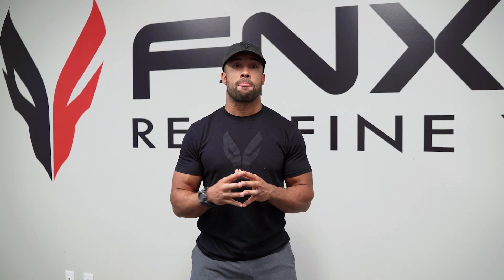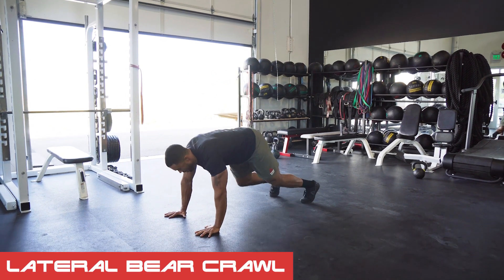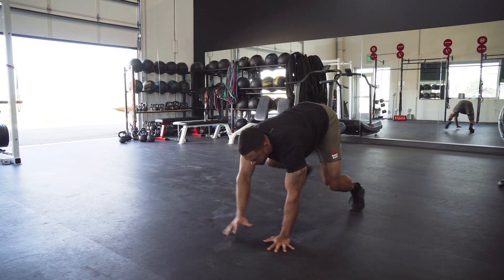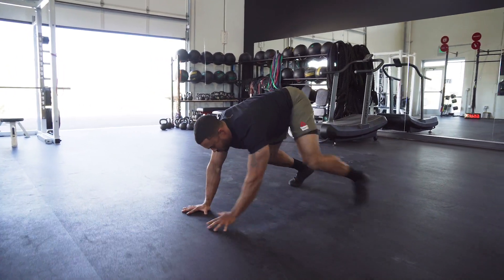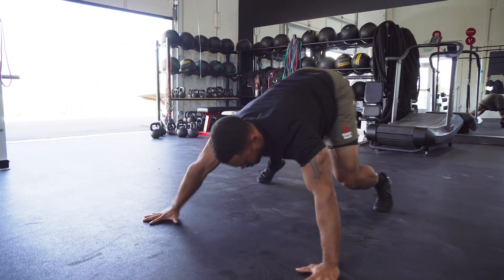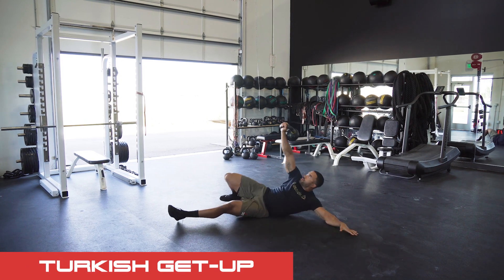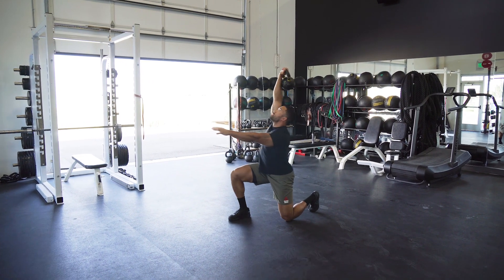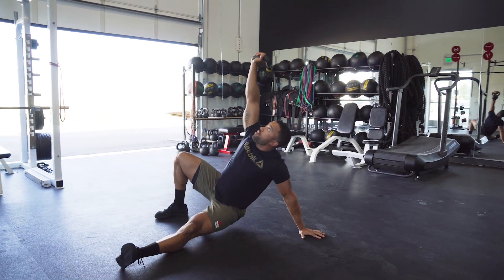Achieve Your Midsection Goals!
Washboard Wednesday this week is a combo of our Tuesday tip of the week movement and another new fun one! The goal here is to move with quality and purpose and the results will be high! Here is the workout:
12 minute AMRAP(as many rounds and reps as possible):
40 yards lateral bear crawl
12 Turkish get ups (6 each arm)
The challenge will be to move at a consistent steady pace on the Turkish get ups even as you start to breathe heavy. As your fill your belly with air and have to move to the floor and still stabilize the load over your head, that is when the workout really starts!
Have fun, crush it and tag us on social media with fnx